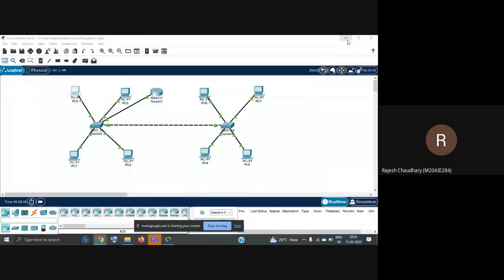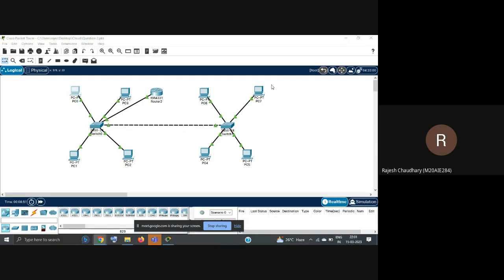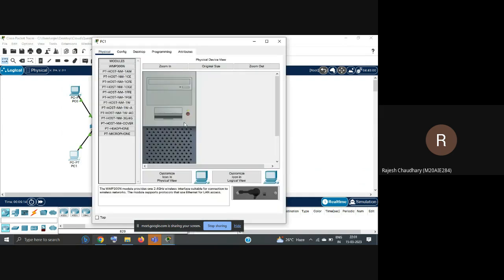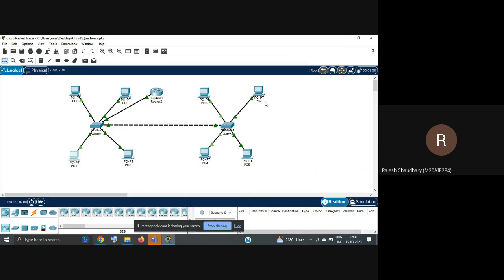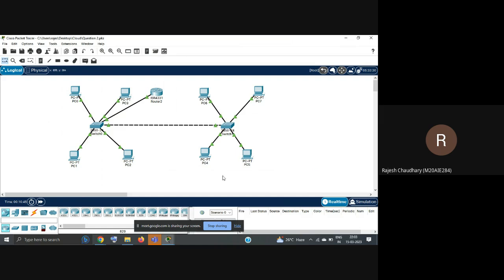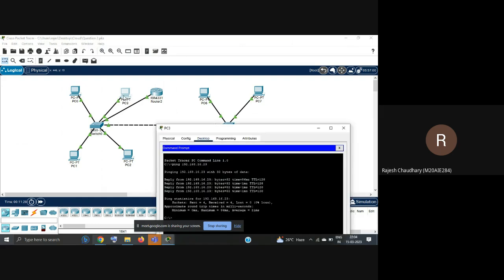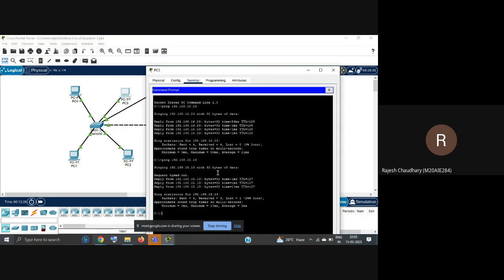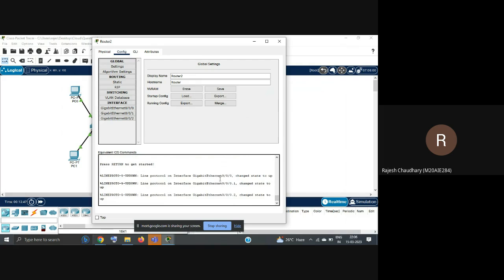Q2 Edge and Fog